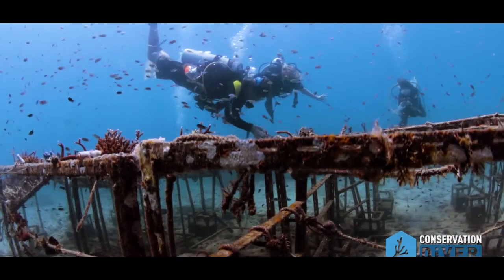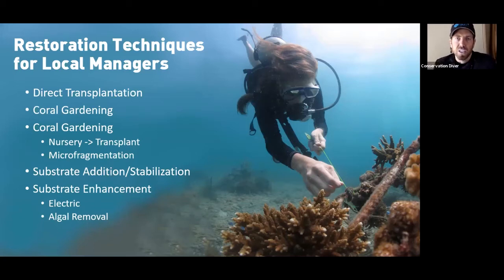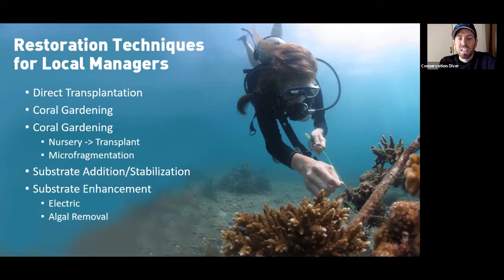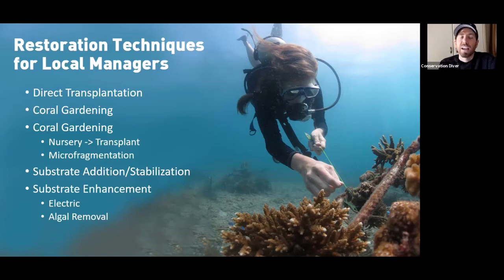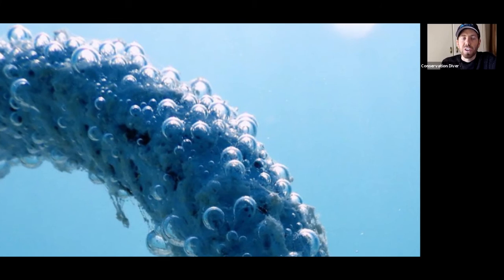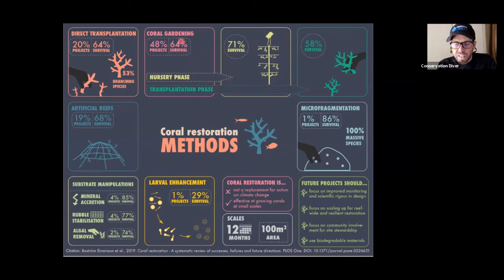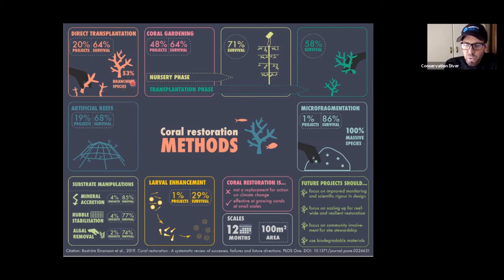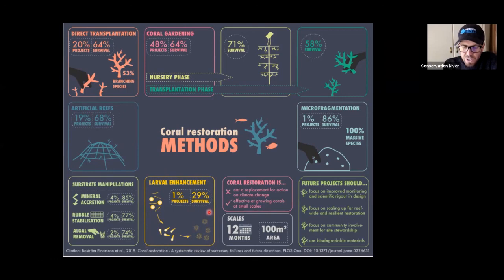What are the different types of coral restoration?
In this short video we go over the types of coral restoration techniques most commonly utilized in community level coral restoration. This includes transplantation, coral gardening, coral nurseries, microfragmentation, artificial reefs, and more.